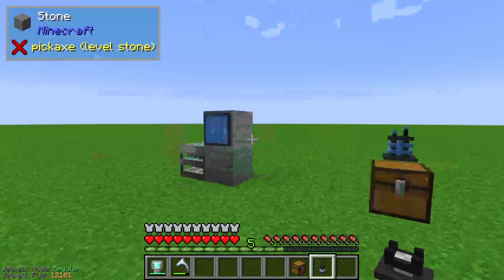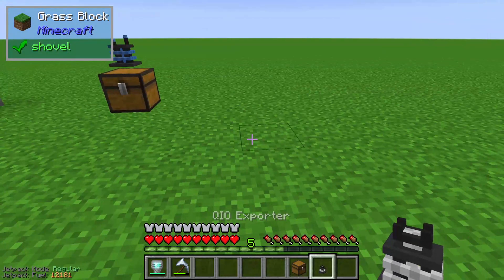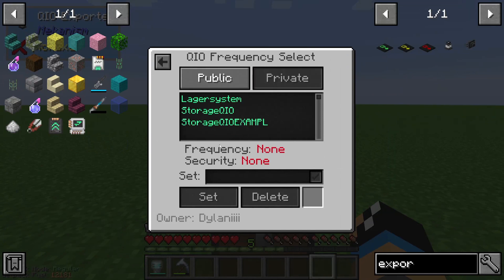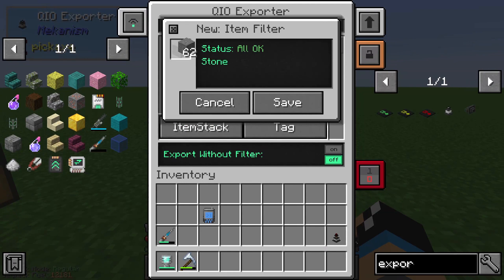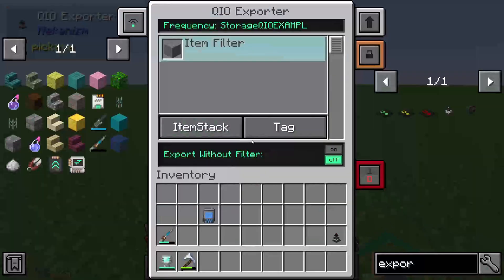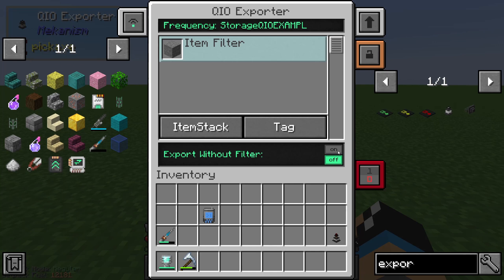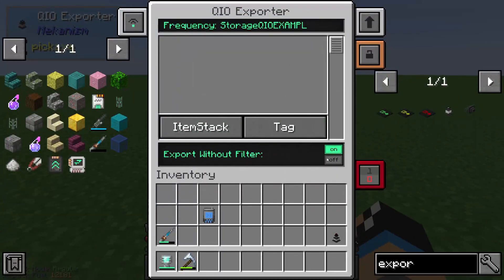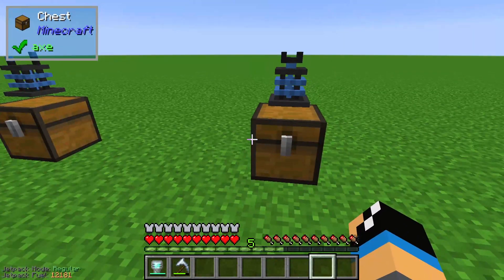QIO Exporter 🔌 Mekanism Tutorial 1.16 🔌 English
In this video i show you the qio exporter from mekanism.